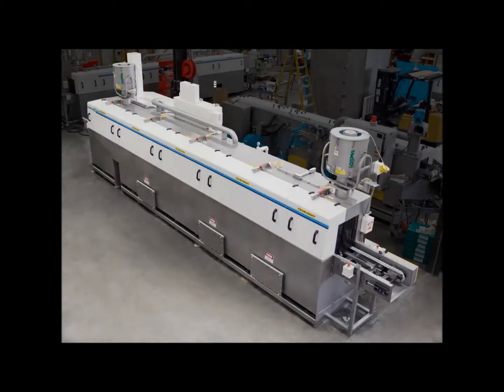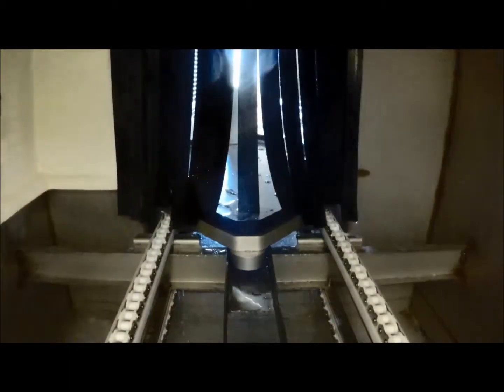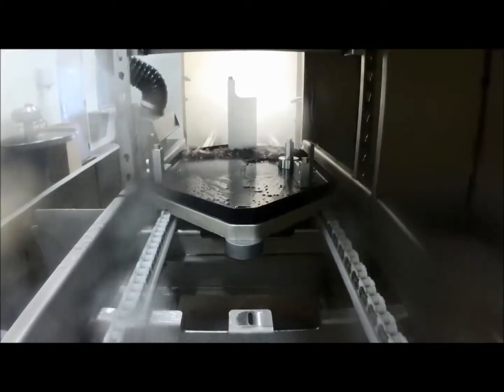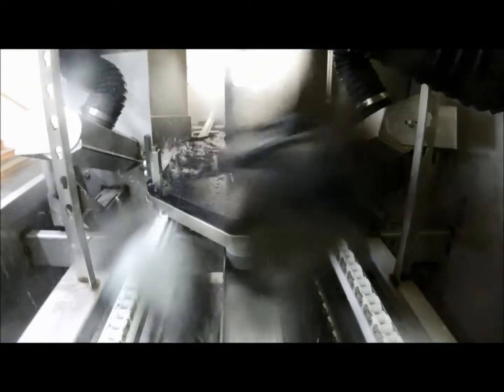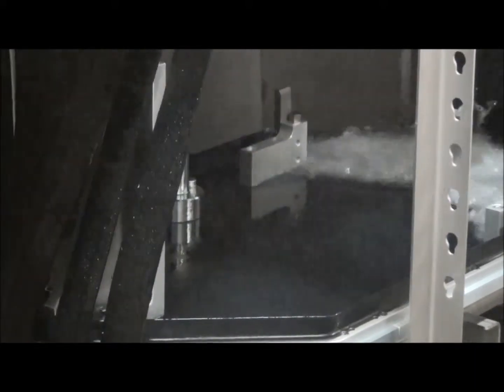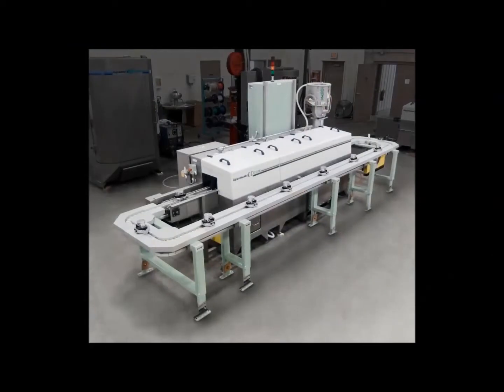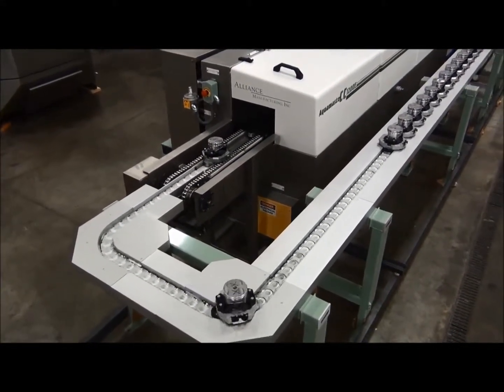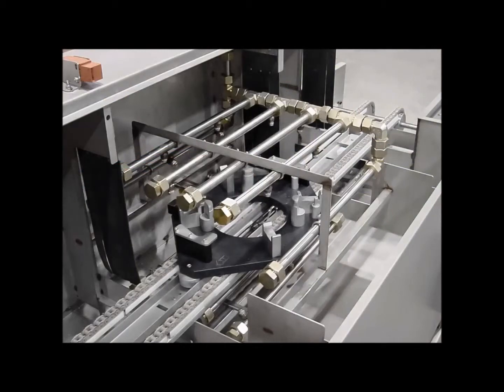Conveyorized Chain Industrial Parts Cleaning Systems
Commonly used in manufacturing cells for flexible factory automation.  Alliance has developed a handshake interface that automatically transfers the soiled pallet/part on to the Alliance conveyor system for cleaning.  The conveyorized chain in the
Alliance designed specifically for handling wash solution.  This system effectively contains the wash water, minimizing drag-out
and directs the fluid for proper filtering and recirculation.